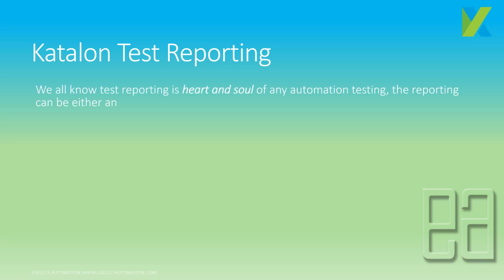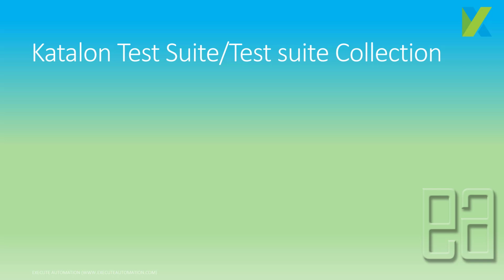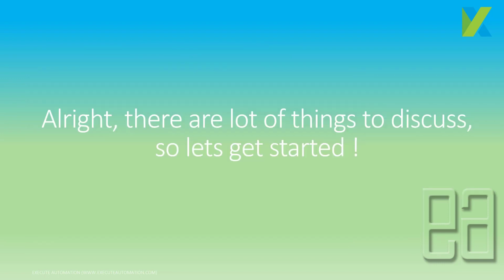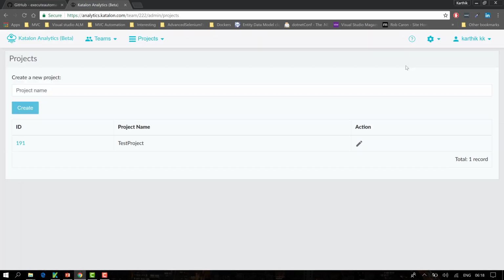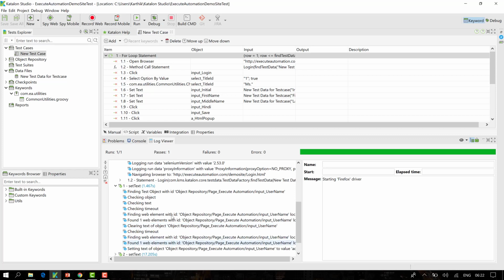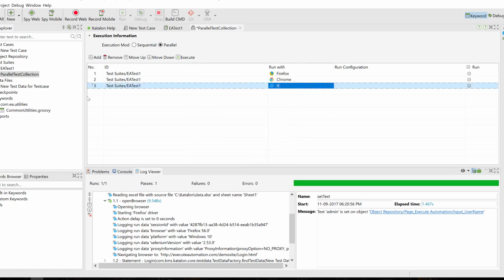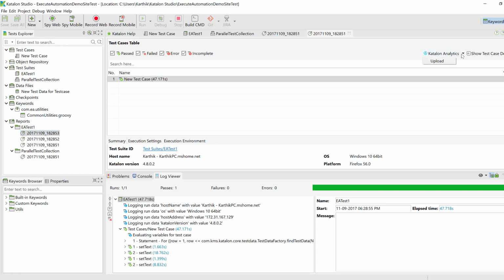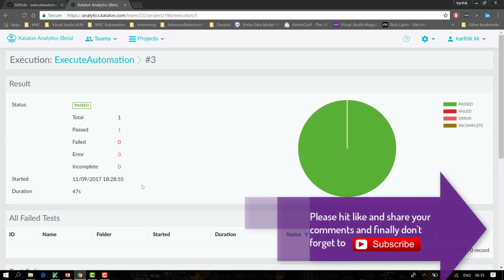Part 5 - Katalon Test Reporting and Katalon Analytics (Beta)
In this video we will talk about Katalon Test Reporting and Katalon Analytics in complete detail.

1. Test Suite
2. Test Suite Collection
3. Test Logger